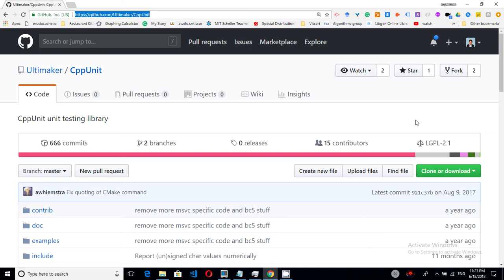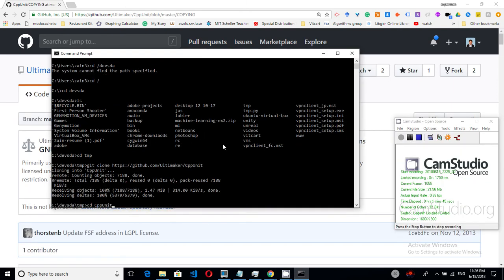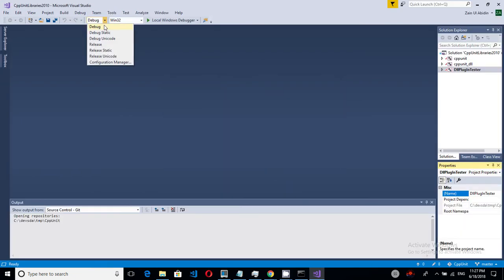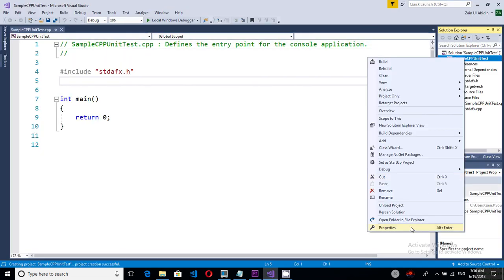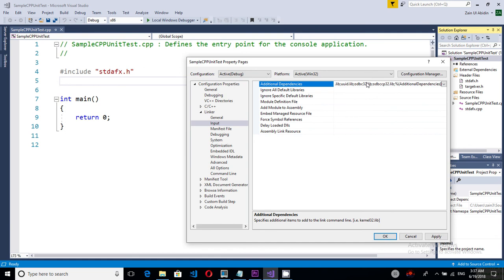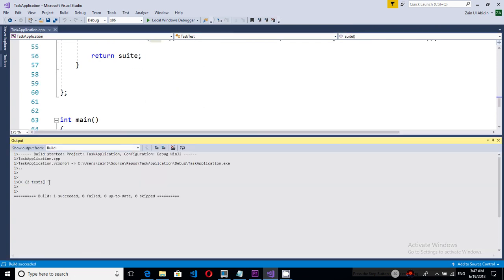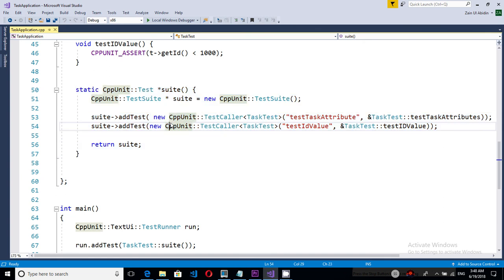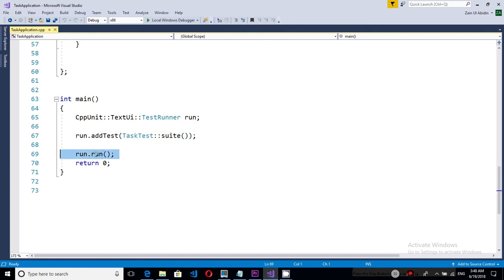How to setup CppUnit with Visual Studio (Community)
How to setup CppUnit with Visual Studio (2017 Community)

 Setup a UnitTesting framework in Visual Studio 2017.
 In this tutorial I will show you how to setup CppUnit (a unit testing framework)
 to run under visual 2017.

 Write your first test in CppUnit with visual studio.

 The following links were helpful in preparing this video.

 Your feedback is appreciated and will guide me to make better and helpful videos.